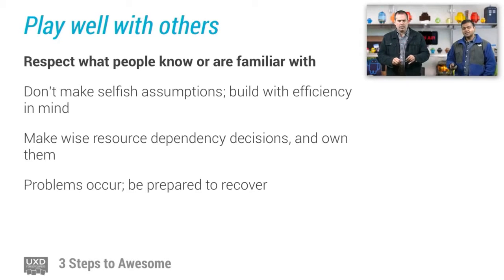UXD Three Steps To Awesome Part 2 of 3